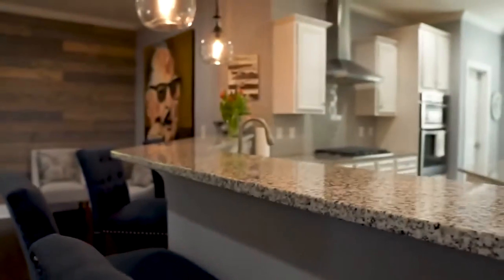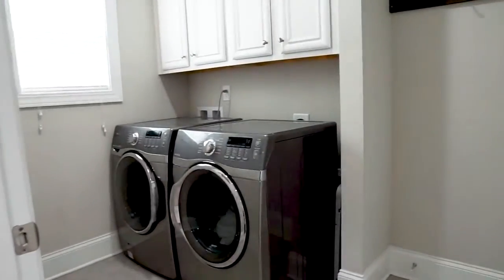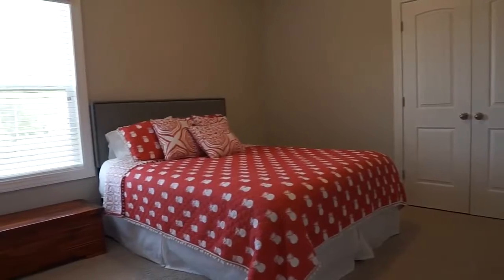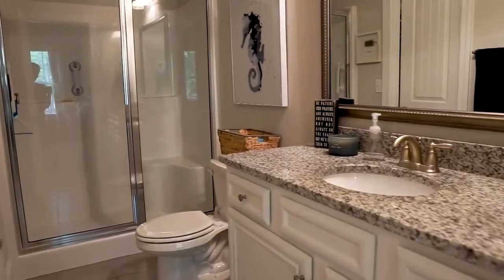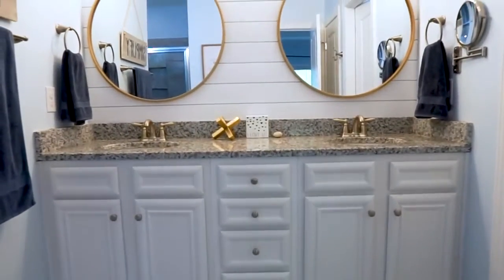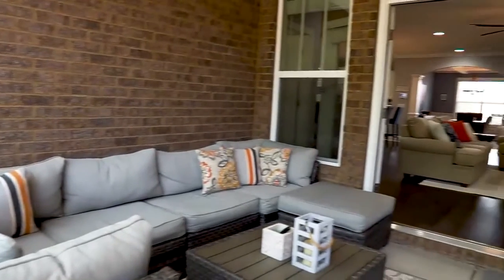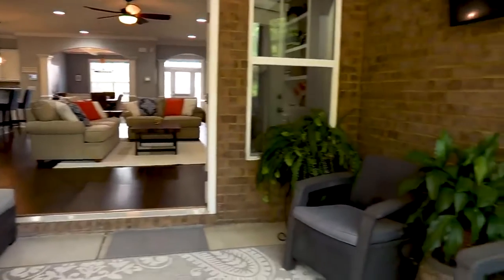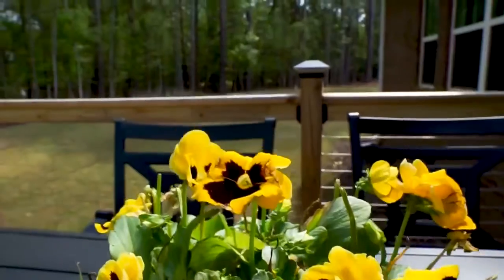513 Banyan Court Columbia, SC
Hardly 2 years old, this all 1 story home won't disappoint! Open floor plan w 4 true bedrooms, 3 full bathrooms, & gleaming hardwoods! Soaring ceilings, stacked stone fireplace w gas logs, & transom windows compliment the spacious great room & foyer. In the kitchen, enjoy plenty of bar seating, a separate island for food prep, & built-in bench seating at the breakfast area. Elegant designer finishes, paint colors, & upgraded lighting abound. The formal dining room boasts coffered ceilings, chair moldings, & ample room for a large dining room table, buffet, & yes - even those extra chairs. Master & one guest bedroom both feature private ensuite baths. Master bath with double vanity, tiled walk in shower, and garden tub with tile surround. All bathrooms have tile flooring and granite counter tops. The flat, almost half acre, lot affords room to roam, privacy, shady trees, & your very own "she-shed". Screen porch & cable railed deck lead to your backyard oasis. Grilling is made easy with a gas stub for your grill. The rear property line backs in part to the wooded side of a neighbors yard and primarily to another wooded parcel with a single family residence on 3 acres. Access to the crystal waters of Lake Murray approx. one mile away! This Magnolia model can't be built in 2020 for this price before all the upgrades - laundry w matching cabinetry, surround sound speakers, Lyric Honeywell home control system, front & rear sprinklers, 6ft vs. 4ft french "no pane" doors.